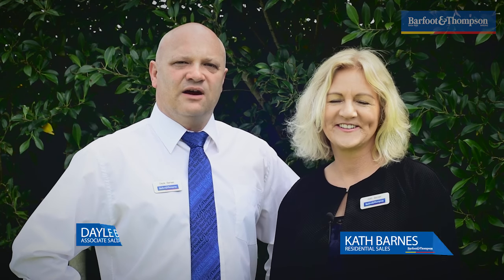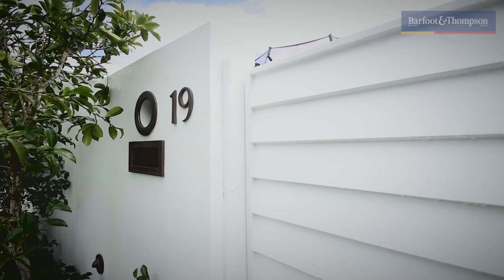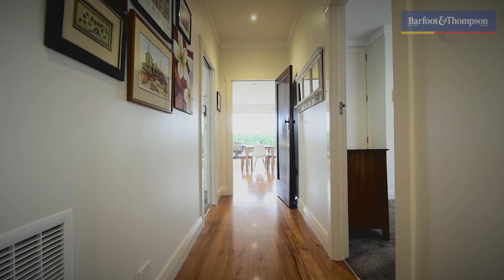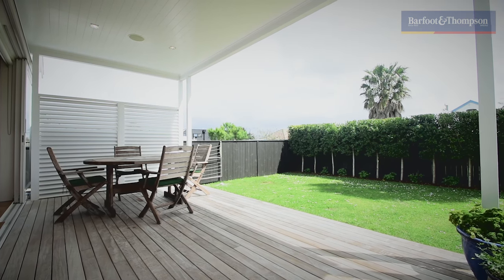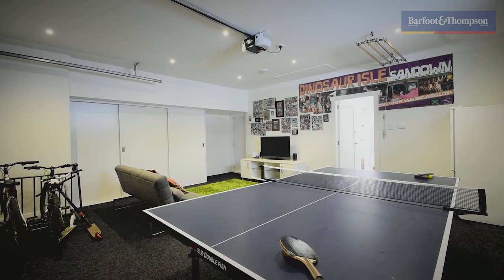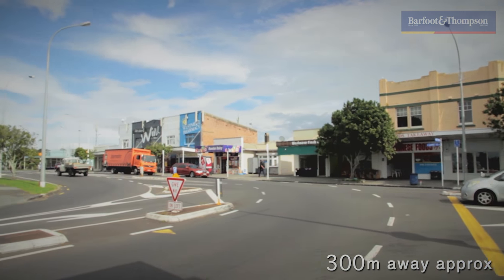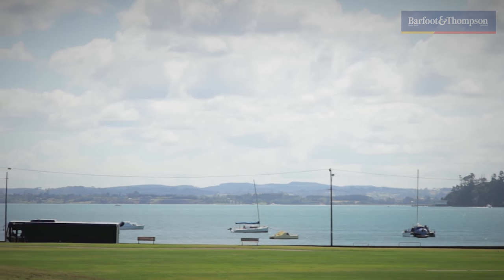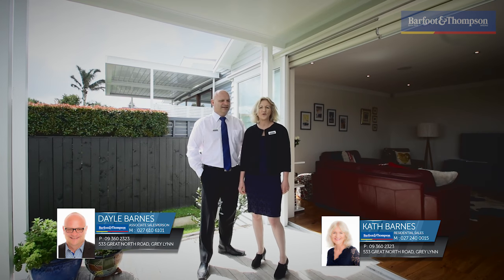SOLD - 19 Oban Road, Westmere - Kath Barnes and Dayle Barnes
Total Package in Westmere

You will fall in love with this immaculately presented family home located in the exclusive inner city suburb of Westmere. There are four bedrooms and 2 bathrooms including an ensuite off the ...

Property Marketed by: Kath Barnes, Grey Lynn and Dayle Barnes, Grey Lynn